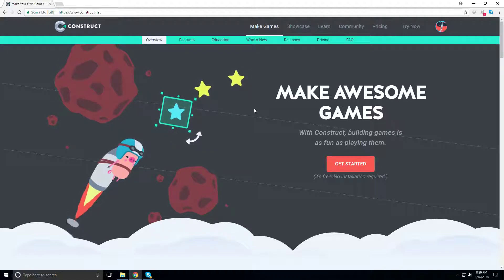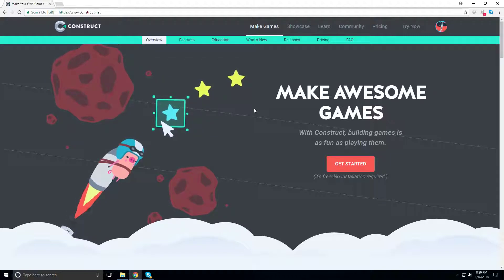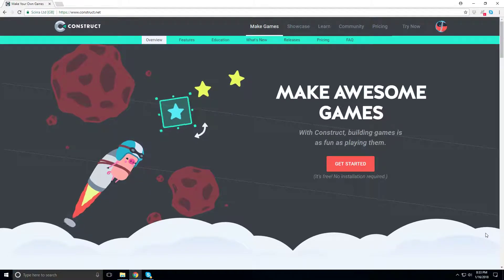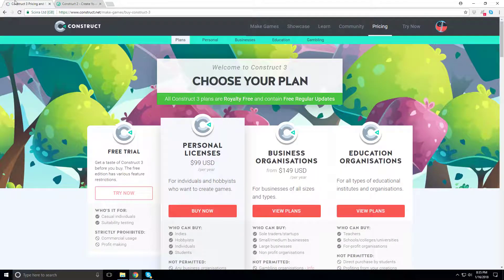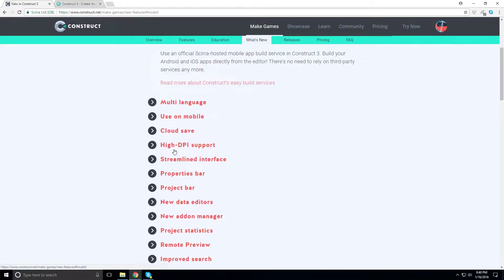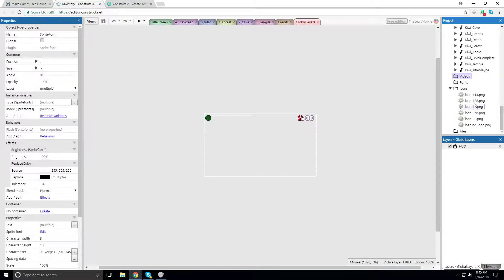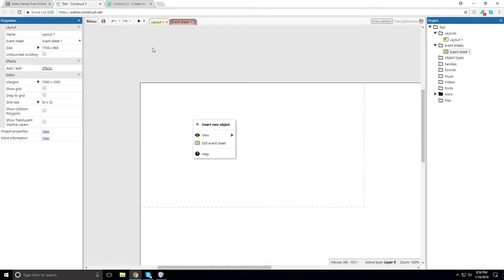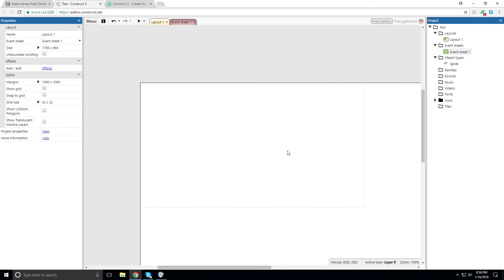Construct 3 Intro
Going to check out making some games in construct 3.

Arduino Tools and Techniques for Engineering Wizadry

Ivor Horton's Beginning Visual C++ 2013

Jon Duckett HTML & CCS design and build websites

Assembly Language Programming for the IBM PC Family

C How To Program Sixth Edition